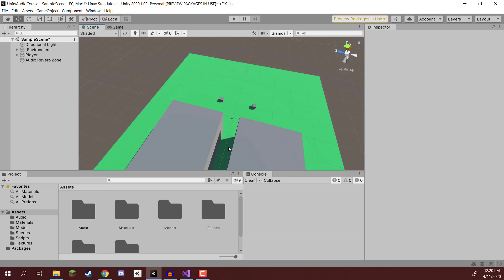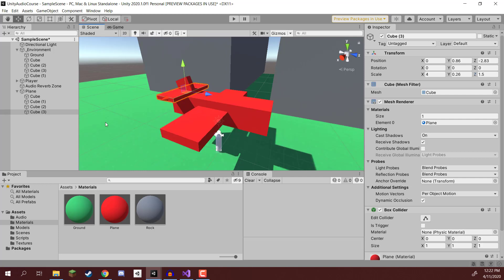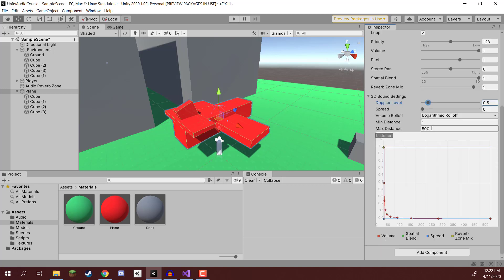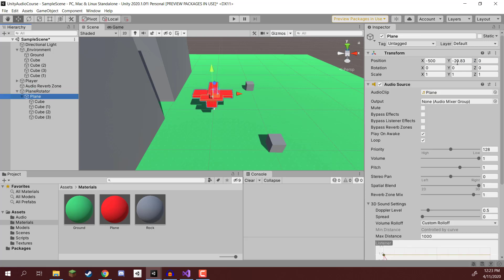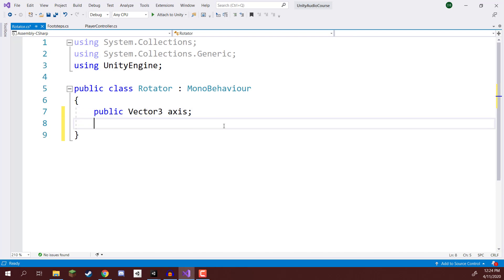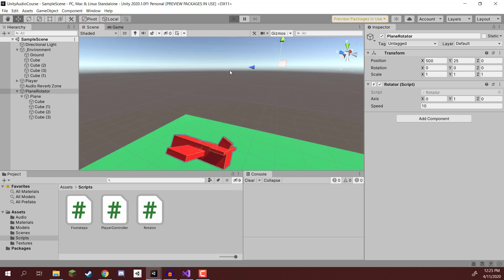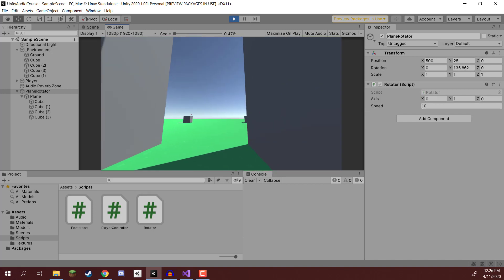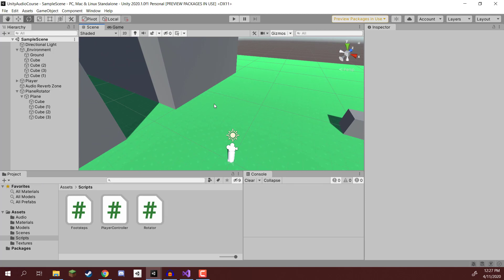The DOPPLER EFFECT - Unity Audio Tutorial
TRANSCRIPT

Welcome to the Unity Game Development Mini-Degree – a massive collection of online courses that will teach you how to code and build impressive games with Unity. Suitable for beginner and advanced coders alike, you’ll first master the basics of how to code and use the Unity engine, before delving into several in-depth learning pathways, including 2D & 3D – you name it, we’ve got you covered.

You’ll gradually progress through intermediate to advanced topics, which focus on highly in-demand skills such as procedural generation, working with huge worlds, creating immersive cut scenes, and various game mechanics.

Featuring a project-based learning approach, you’ll get hands-on experience while developing a rock-solid portfolio that can help to propel your career forward and prepare you for work in the industry.